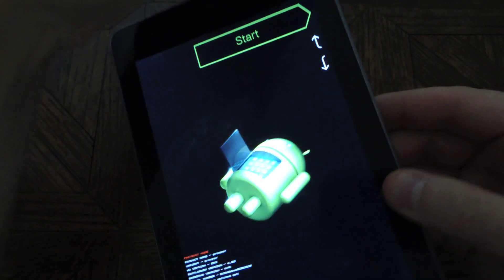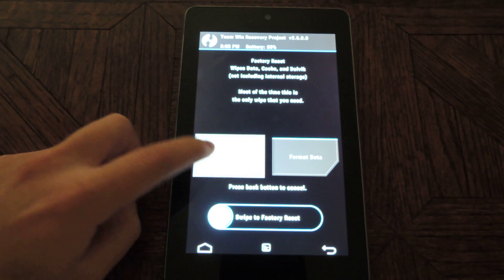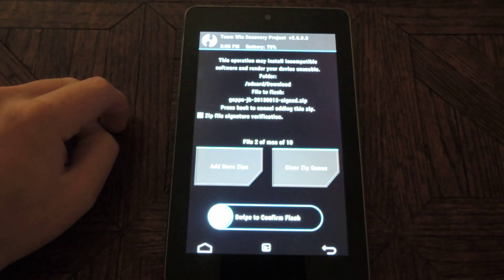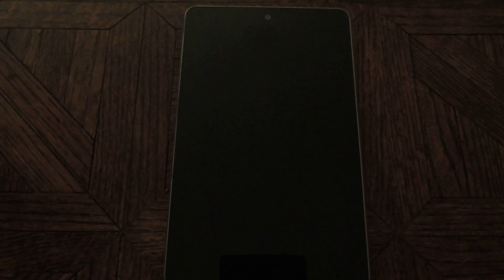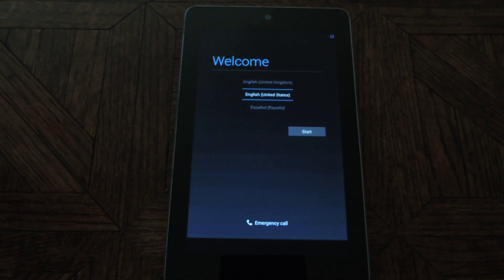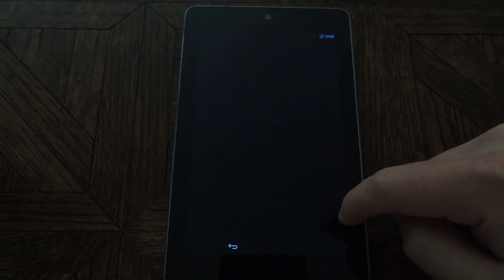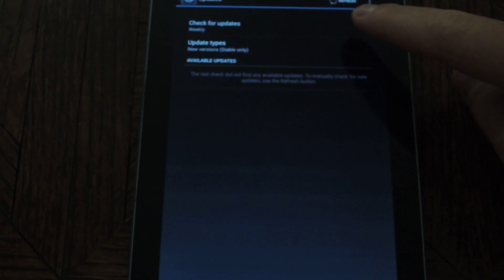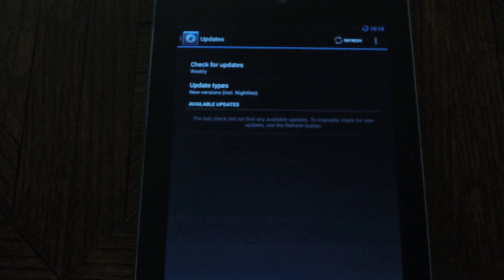Install CyanogenMod 10.2 on Your Nexus 7 for a Mod-Friendly Android 4.3 Experience [How-To]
How to Install CyanogenMod 10.2 on Your Nexus 7

In this softModder tutorial, I'll be showing you how to install CyanogenMod 10.2 on your Nexus 7 tablet. It requires an unlocked bootloader and a custom recovery, as well as the CM 10.2 .zip file and the Gapps .zip file.

For downloads and more information, check out the full tutorial over on Nexus 7 softModder.